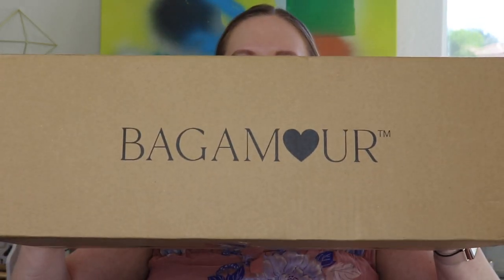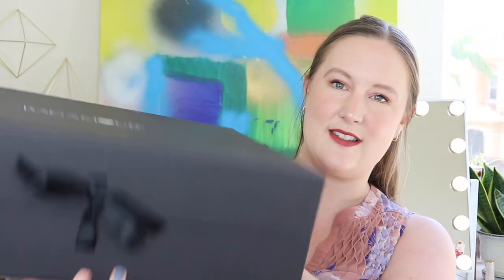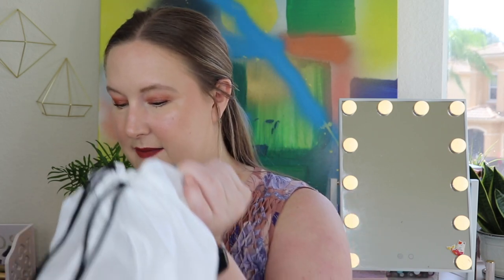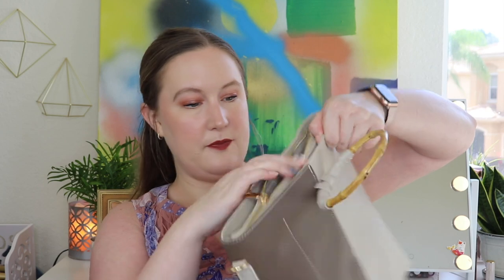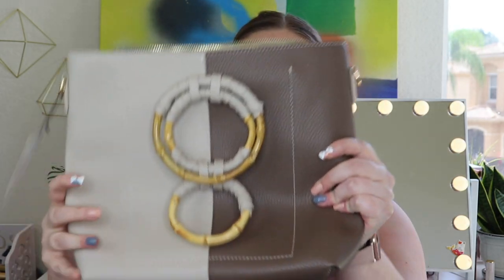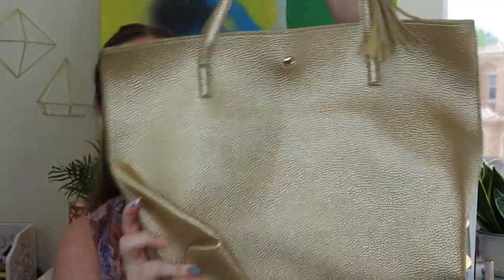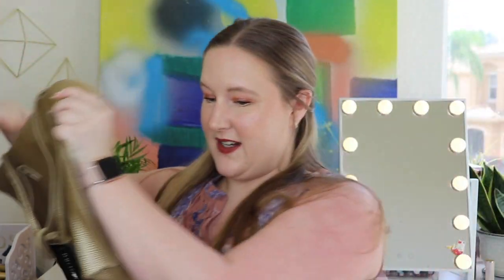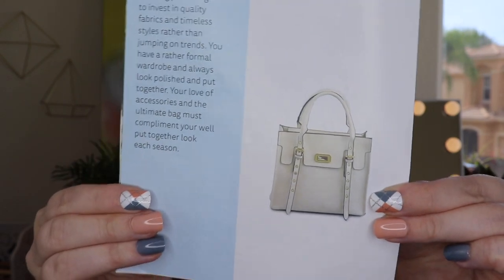*NEW* Bagamour Seasonal Handbag Subscription Box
Brooke Williams
Jamie Kellis
L Trainor
Debrak13 Boyd
Amber Van Raalte
DifferentDeb
Melinda Pavlich
Arkansas Gals
Jennifer Waldt
Vicki Janson
Marty Cairns
Dolores Colucci
Tamra Smith
Tarja Nevala
Marianne Brûlé
(updated 8/31/20)

Send happy mail here:
Kitty's Boxes